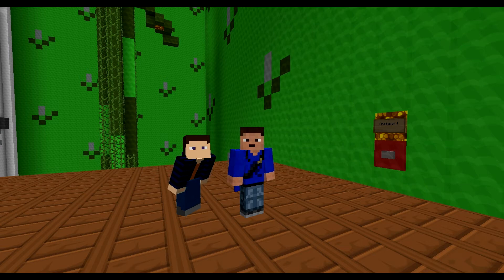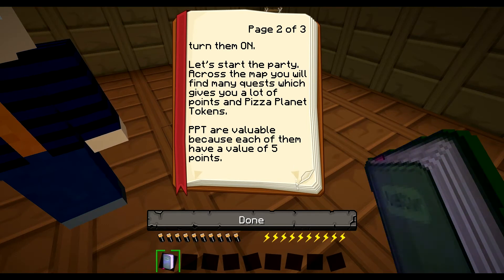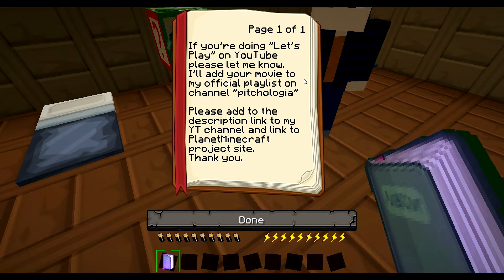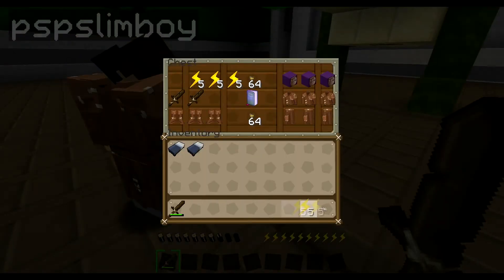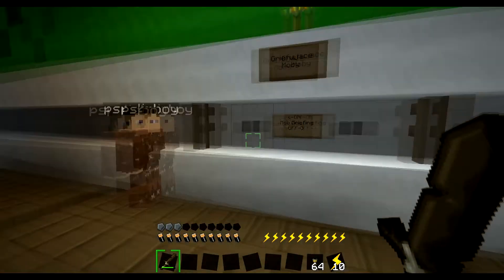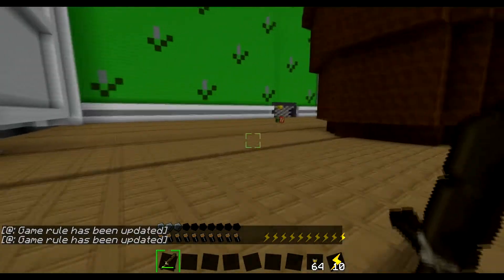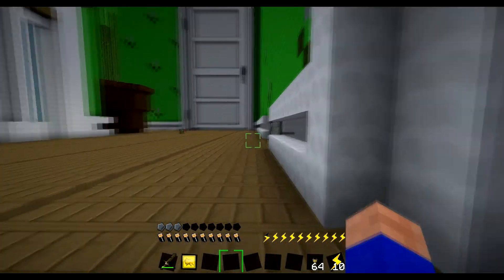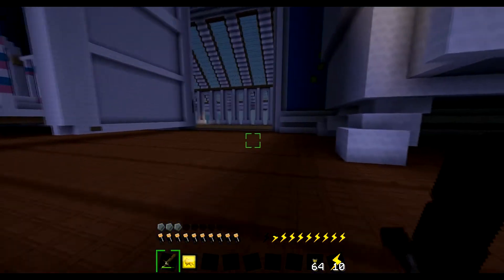Minecraft | ToyStory | 01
Today we start a amazing adventure in minecraft ToyStory!